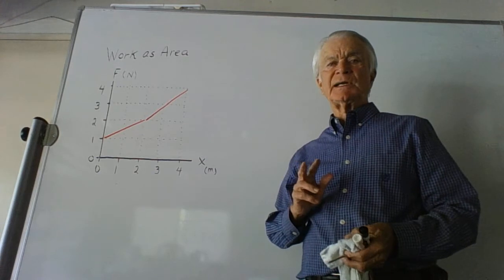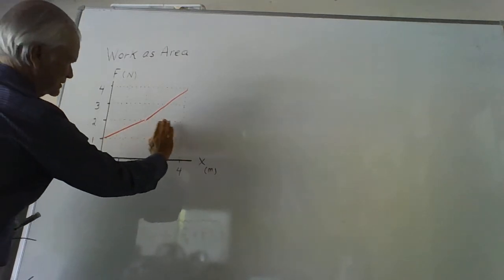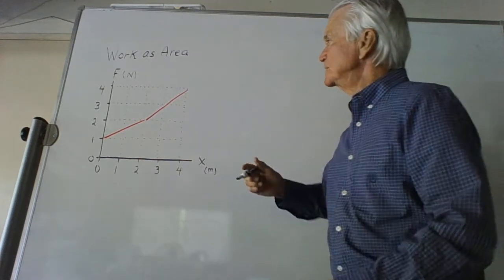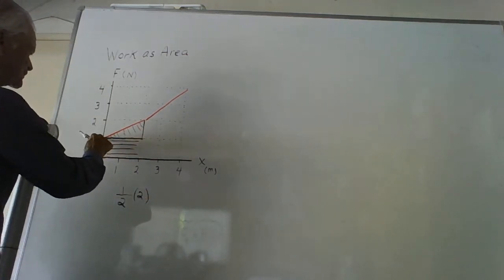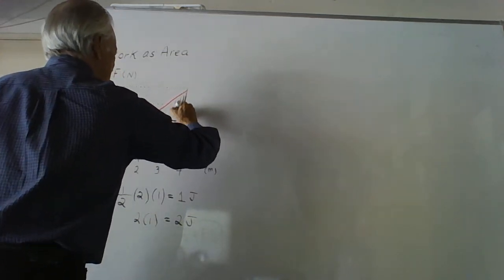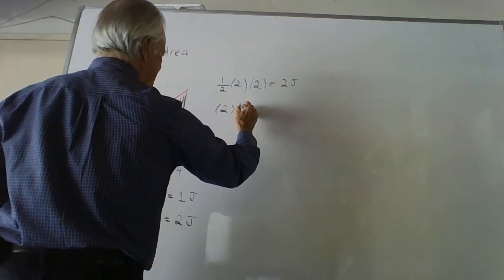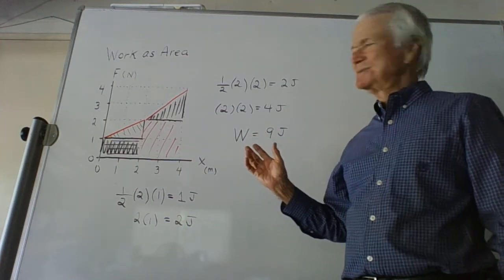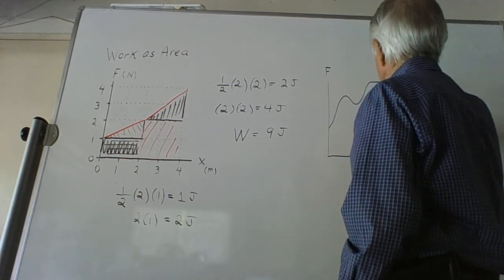Work as an Area